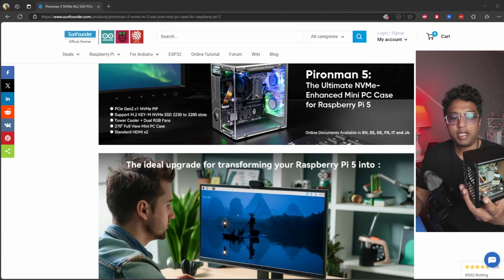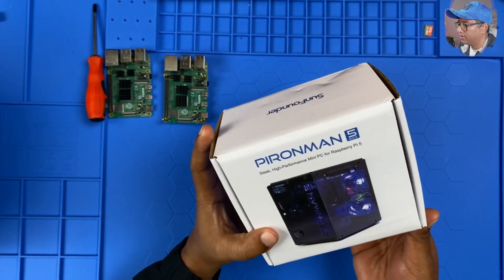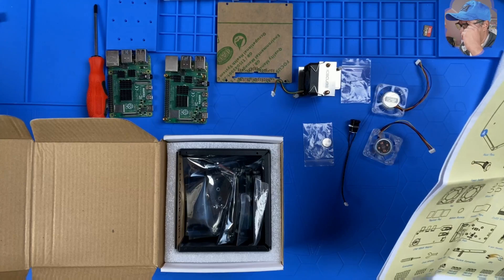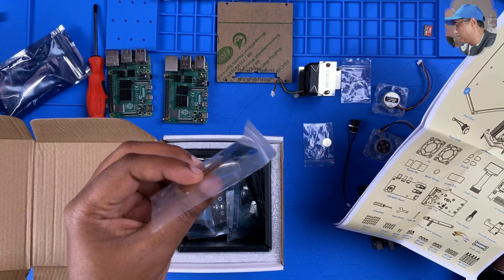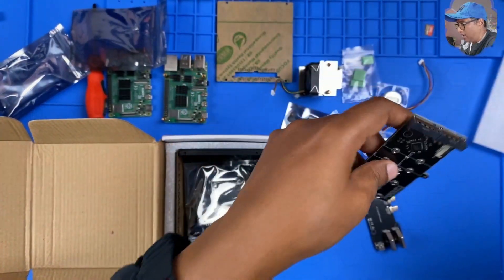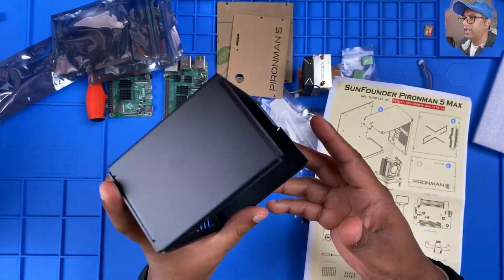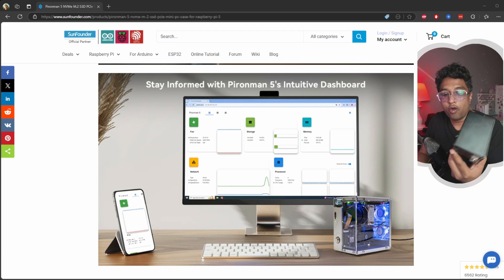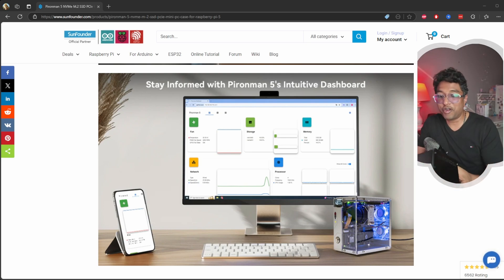Pironman 5: The Mini PC Case That Makes Raspberry Pi 5 INSANE!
Turn your Raspberry Pi 5 into the ultimate mini PC with the Pironman 5 NVMe M.2 SSD PCIe case! In this video, I’ll unbox, assemble, and set up this powerhouse case that supports blazing-fast NVMe storage, PCIe expansion, active cooling, and even runs Home Assistant for your smart home setup. Whether you’re into gaming, media servers, or automation, this case has you covered. Watch till the end for a full review and setup tips!

Pironman 5 NVMe M.2 SSD PCIe Mini PC Case for Raspberry Pi 5 with Tower Cooler:

📦 What’s Included:

Sleek Mini PC Case
Tower Cooler & Fans
OLED Screen
I/O Expander
USB & HDMI Adapters
NVMe Support
MicroSD Extender
Power Switch

Raspberry Pi 5 Mini PC Case: Enhance your Raspberry Pi 5 with the Pironman 5, crafted from durable aluminum with advanced cooling, NVMe M.2 SSD support, OLED display, customizable RGB lighting, dual standard HDMI ports, and a secure power switch. Assembly is simple with a clear, step-by-step guide, ensuring easy setup. Ideal for NAS, Home Assistant, Media, and Game Centers (Raspberry Pi NOT Included)

Expandable NVMe M.2 SSD Slot: Enhance your Raspberry Pi 5’s performance with the easy-to-install NVMe M.2 SSD slot, compatible with multiple sizes (2230, 2242, 2260, 2280). Enjoy increased storage capacity and faster system response, with smooth compatibility and reliable performance
Advanced Cooling System: Keep your Raspberry Pi 5 cool and stylish with Pironman 5’s tower cooler and dual RGB fans, equipped with dust filters for durability and easy maintenance. Designed for long-lasting performance, it efficiently dissipates heat under heavy loads, keeps fan noise low, and provides excellent ventilation to cool both the Raspberry Pi 5 and NVMe SSD
OLED Display for Instant Insights: The Pironman 5 includes a 0.96” OLED display, providing immediate updates on CPU and RAM usage, temperature, IP address, and more
Enhanced Functionality and Safety: The Pironman 5 secures your Raspberry Pi 5 with features like safe shutdown, customizable RGB LEDs, HDMI ports, an IR receiver, and an external GPIO extender, enhancing functionality and connectivity. The manufacturer offers comprehensive technical support, including online courses and video tutorials, ensuring users can easily assemble and use their Pironman 5 with confidence

Chapters:
00:00 - Introduction
01:11 - Unboxing Pironman 5: The Mini PC Case
04:30 - Assembling Pironman 5
06:49 - Setup & Review